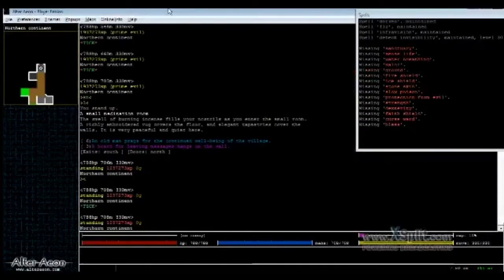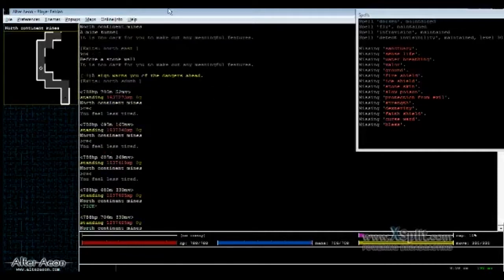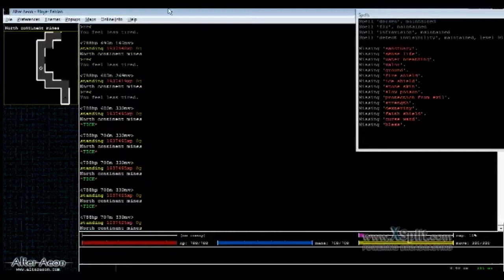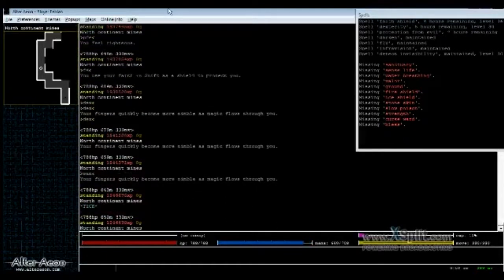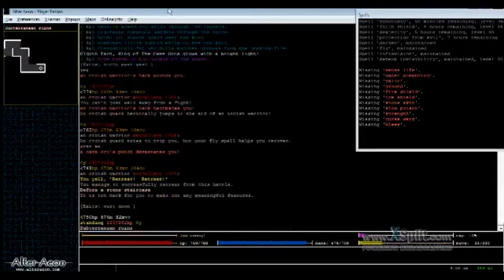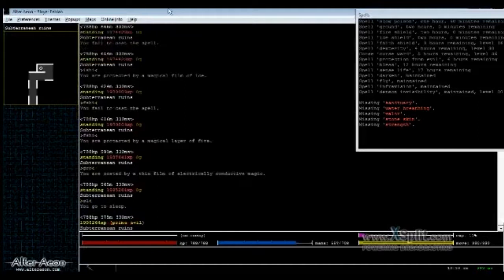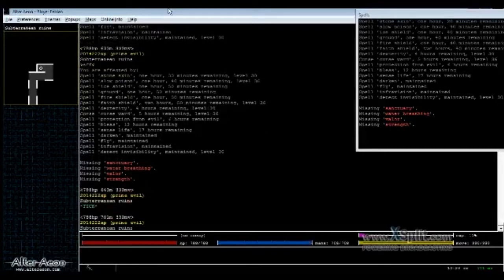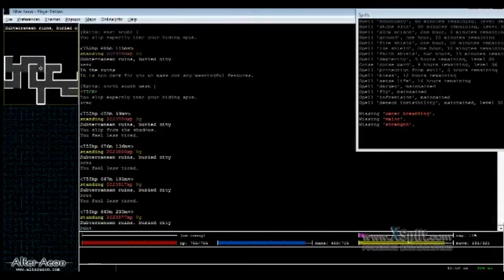Alter Aeon Walkthrough - Subterranean Ruins, Levels 1-3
This first part of Fehlan's insightful three-part walkthrough guides players through the uppermost levels of one of Alter Aeon's most finely crafted areas: the Subterranean Ruins, located on the Northern Continent.